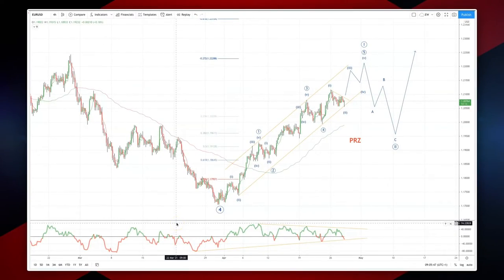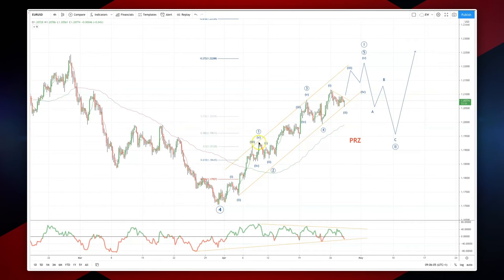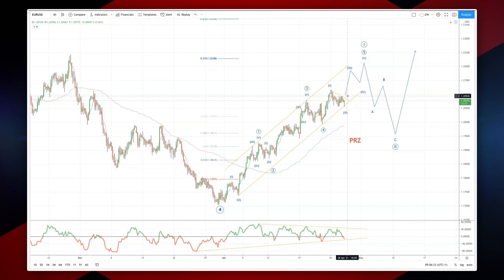Patrick’s Elliott Waves - Episode 19: EURUSD